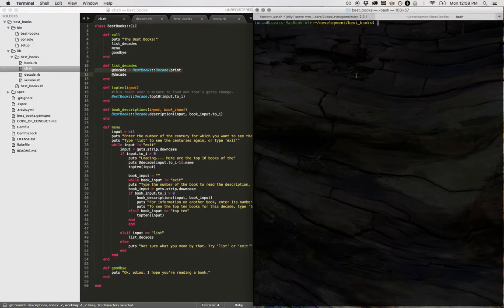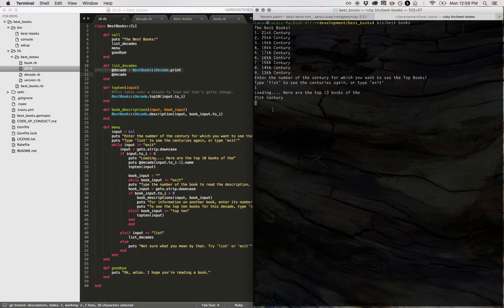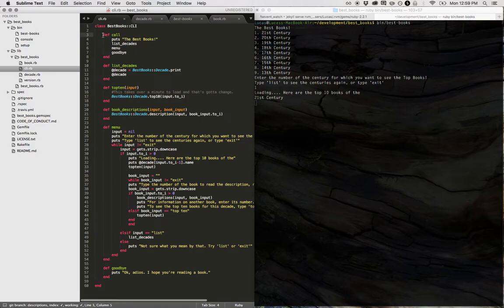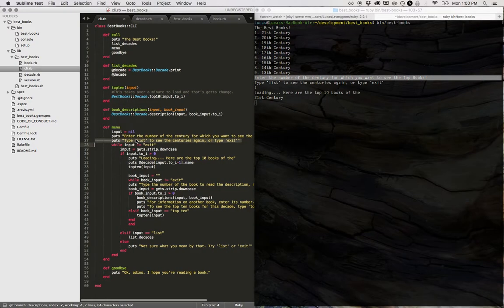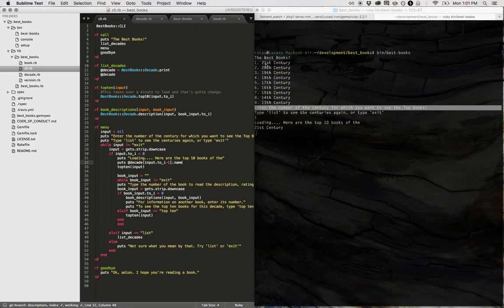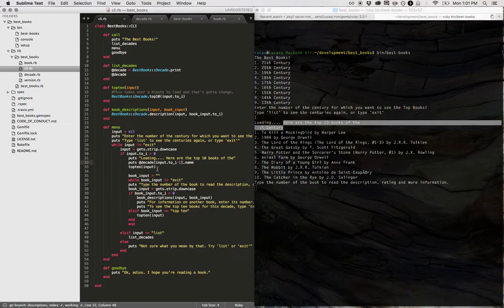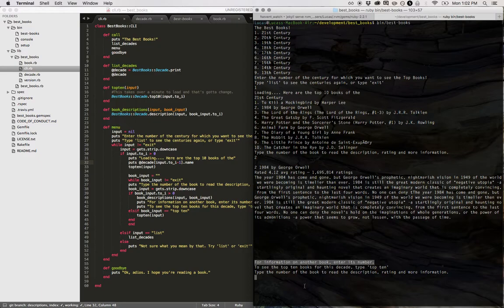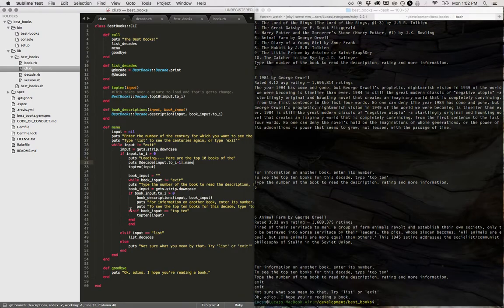Best Books CLI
A walk through of how the Command Line Interface works in the first draft of my Best-Books Ruby Gem